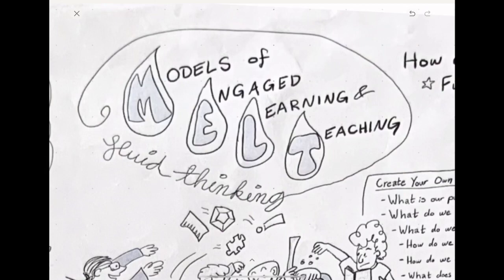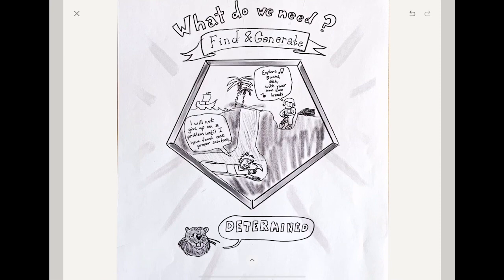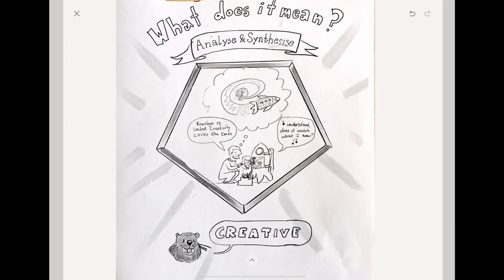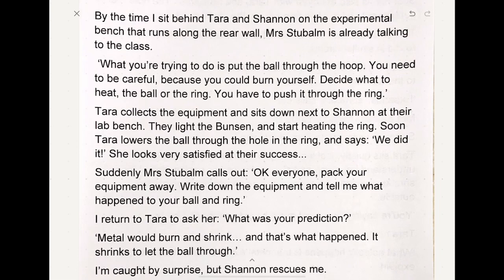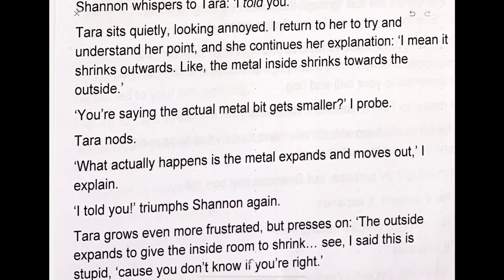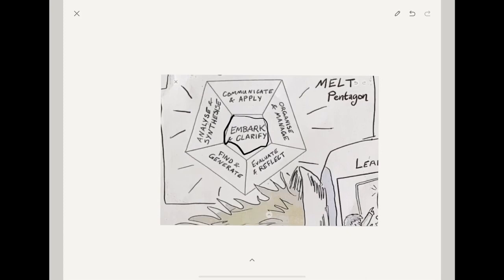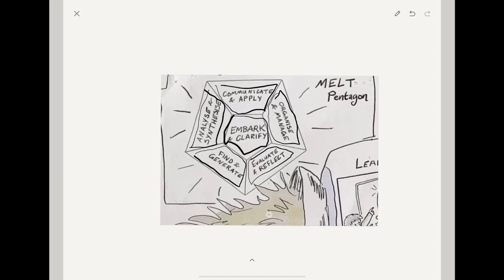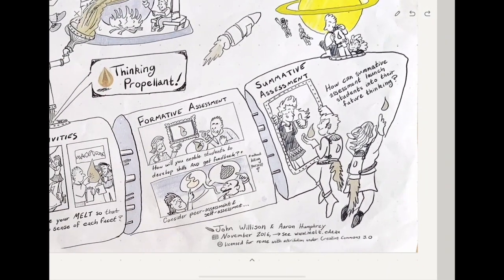MELT your Observations on Professional Placement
Introducing the Models of Engaged Learning and Teaching (MELT) and their use in Professional Placement to observe classroom interactions.